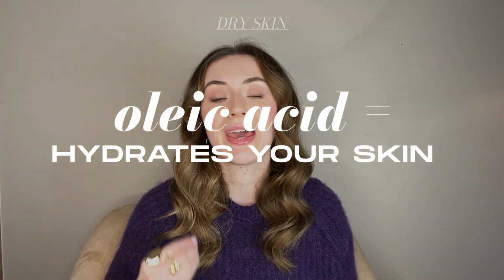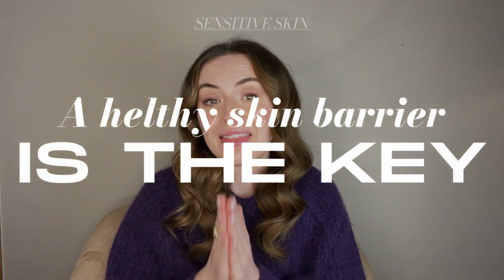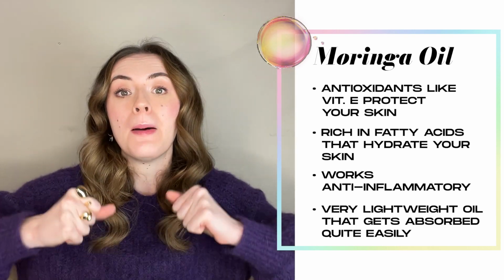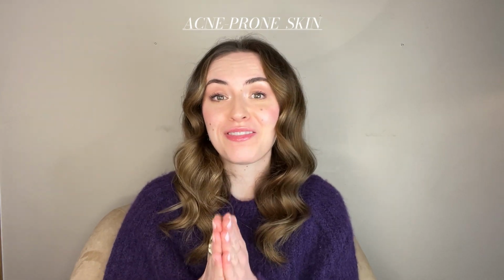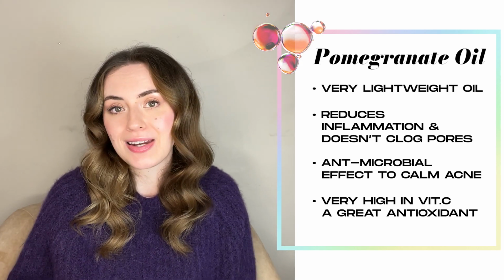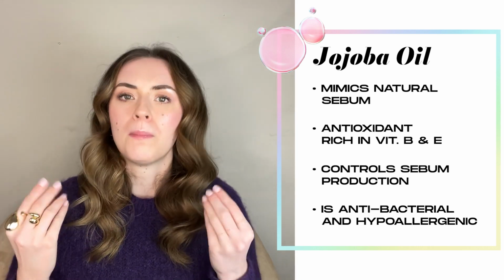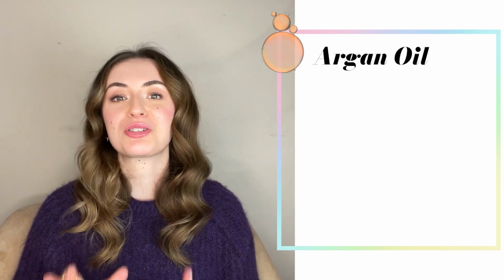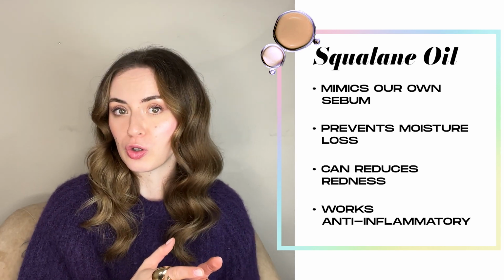The Best Facial Oils for Every Skin Type when doing Face Massages | All You Can Face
What facial oil am I using?
WRONG QUESTION
What facial oil should YOU be using?

With a wide range of facial oils available, there is an option for every skin type to enjoy the numerous benefits they can provide depending on the needs of your skin since there is no one-size-fits-all. Let's figure out together which one can be beneficial for you as all this goodness can be used to your advantage while doing facial massages. It is the best way to do these as you never want to massage your skin but the muscle tissue beneath.
Facial oil can help you with that or have you ever had a body massage without an oil?

If you want to enhance your skin further, then you should also start with Facial Exercises. Massaging your face will release tension & working out your face will sculpt & tone your facial muscles - your skin will appear more plump, sculpted & toned.